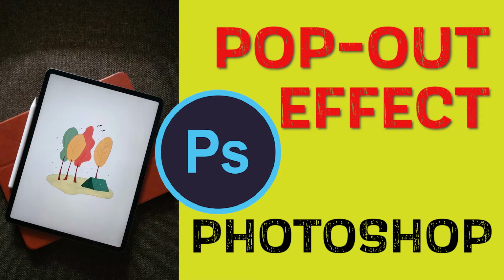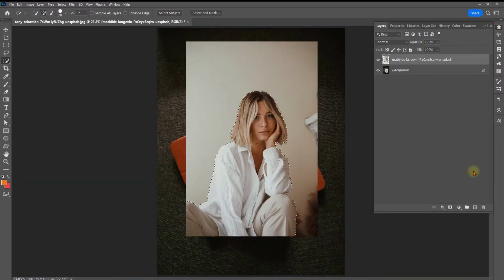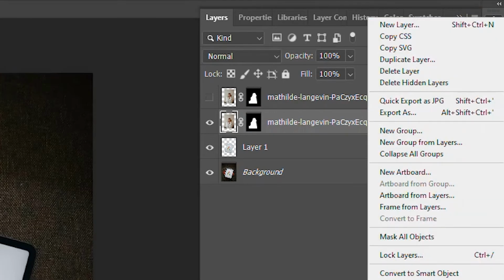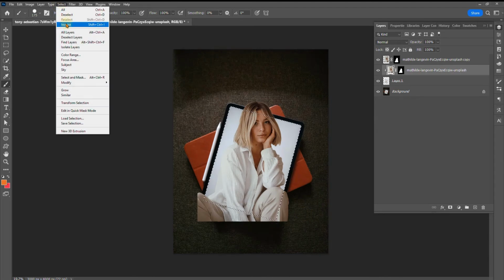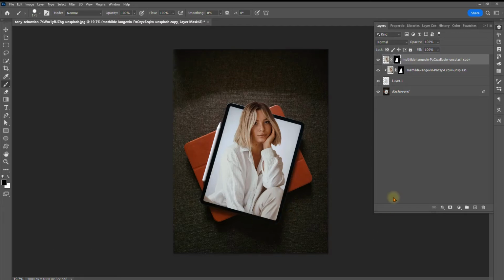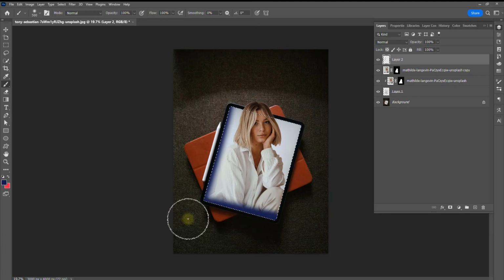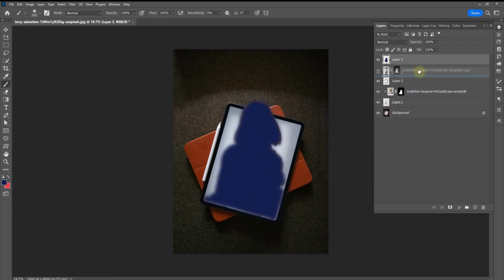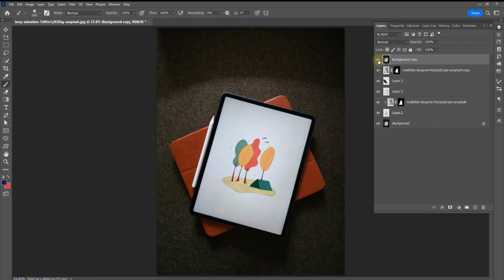JUMP off the page! Pop-Out Photo Effect Photoshop Tutorial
Manipulate a photograph to have it jump off the page.  Simple tutorial using Adobe Photoshop. Photo editing, Photoshop composite, Photo editing tip, photoshop hack,

Adobe Community Expert